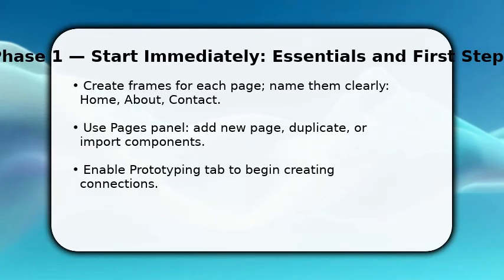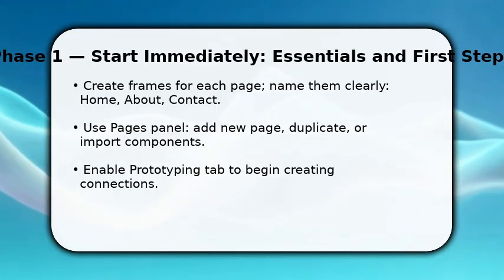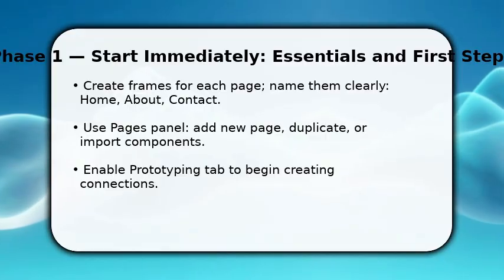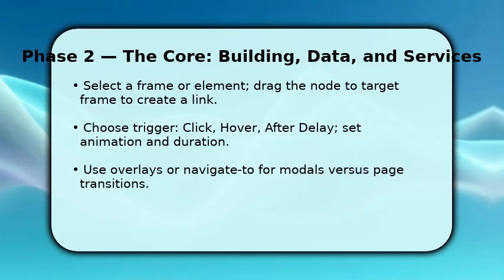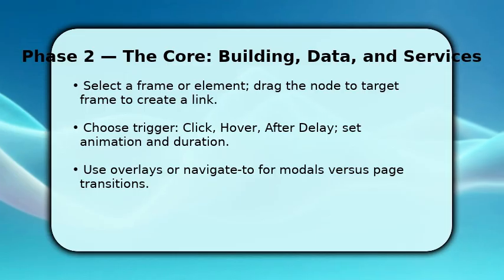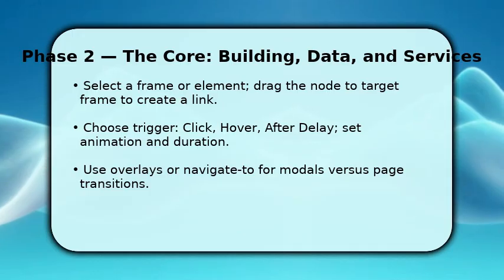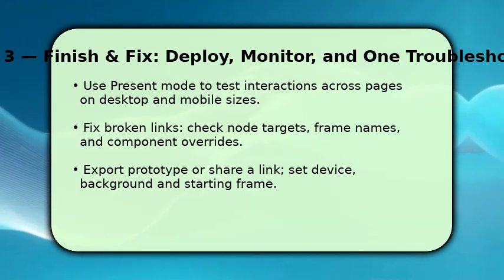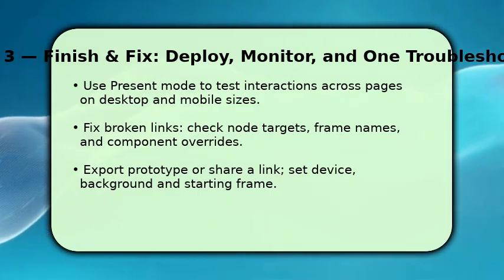How to Connect Multiple Pages in Figma - Easy Guide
How to Connect Multiple Pages in Figma - Easy Guide | 🔒 Surfshark VPN Deal — Stay private and secure. $1.99/mo + 3 Months Free ▸

Discover the simplicity of linking multiple pages in Figma for seamless design collaboration. This video guide walks you through each step, ensuring your team can easily connect various components within a single project.